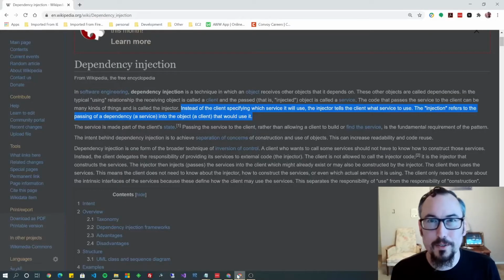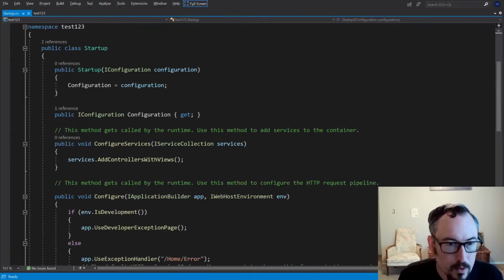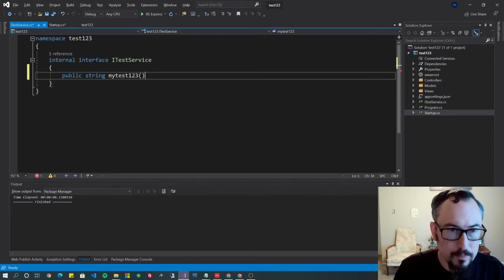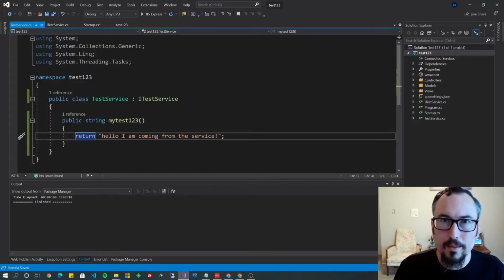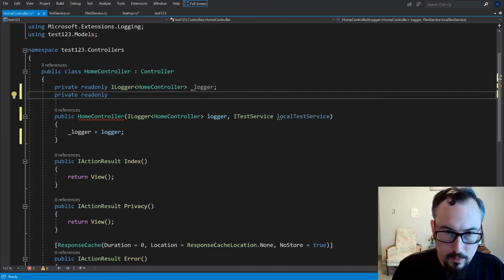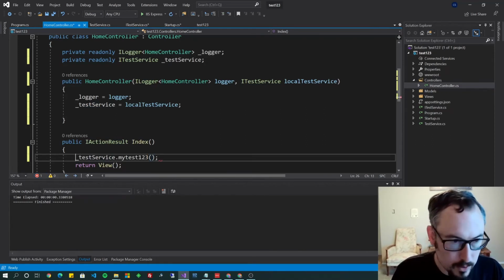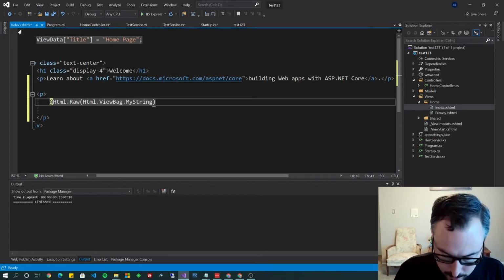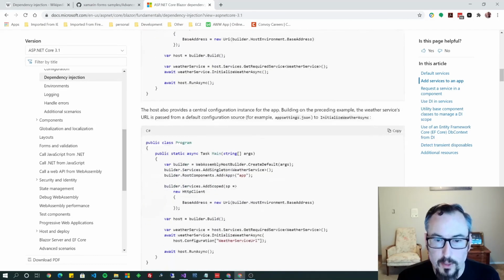What is Dependency Injection 2020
.NET Core MVC Dependency Injection example in visual studio and some key concepts, followed by some great links for resources on other .NET frameworks that also use Dependency Injection (DI).